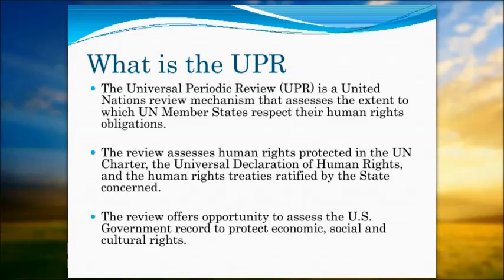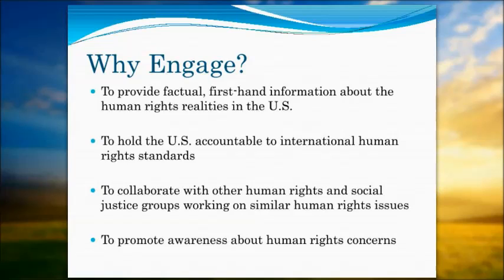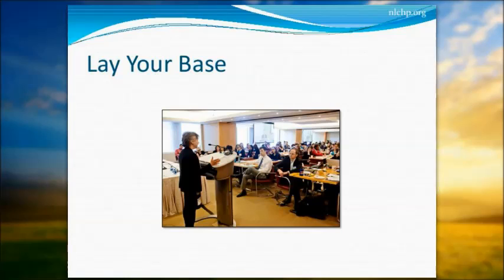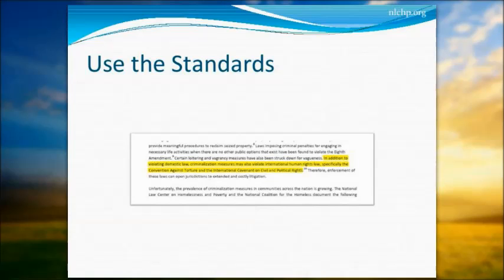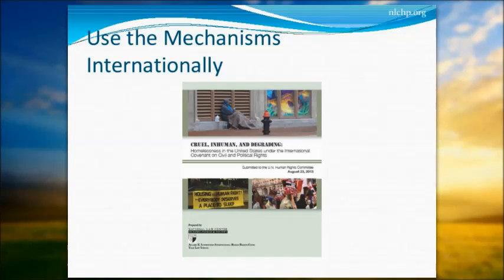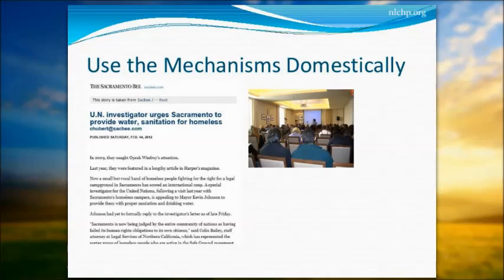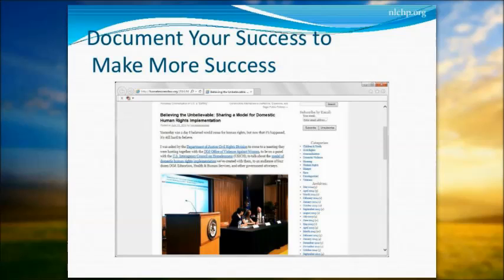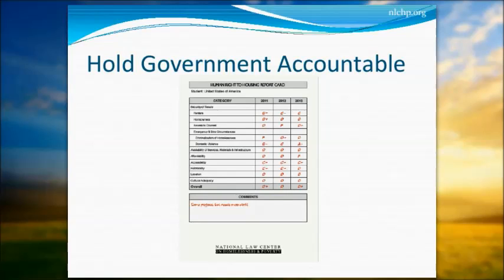Webinar The UN Universal Periodic Review How to engage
This webinar provides an overview of the United Nation's UPR, or Universal Periodic Review, process, examples of why to engage, and information on how to get engaged. The UPR offers an important opportunity to measure how the United States is meeting human rights obligations, including those related to economic, social and cultural rights.